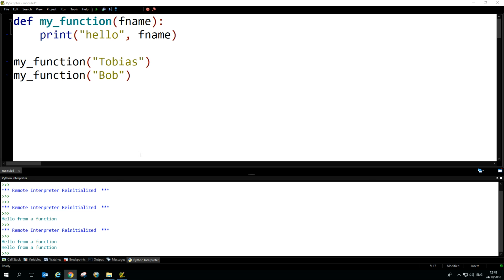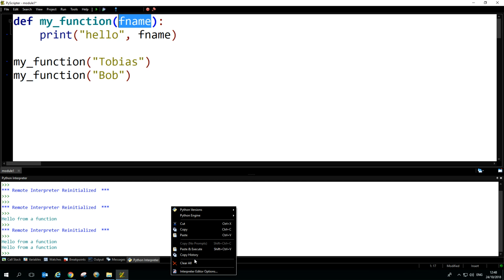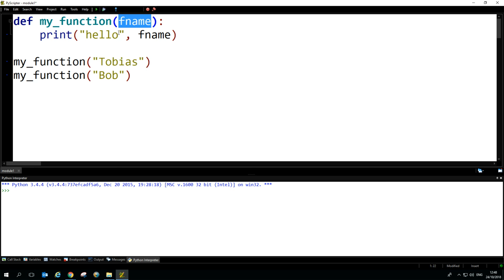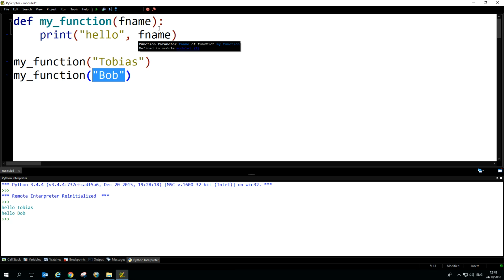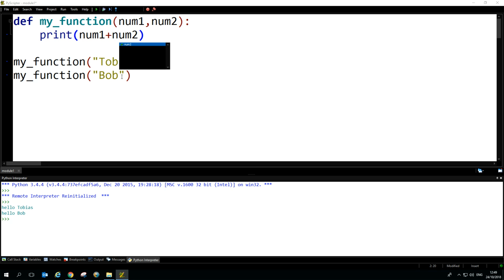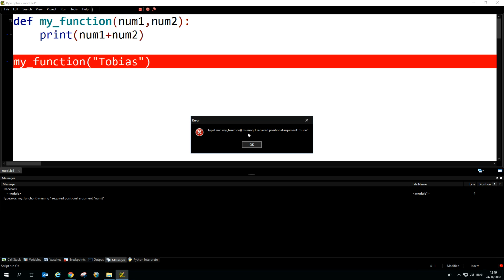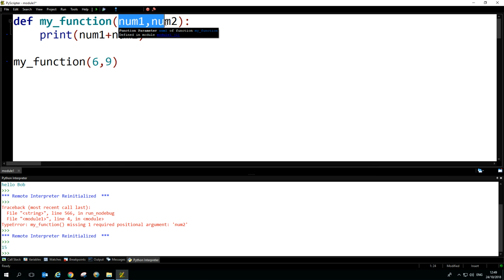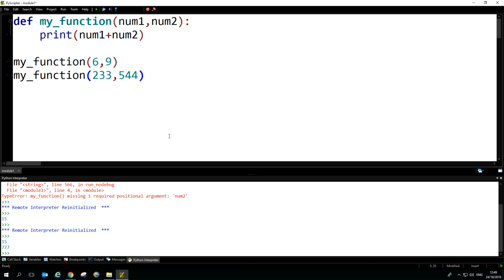Python 3 - Procedures & Functions - Parameters